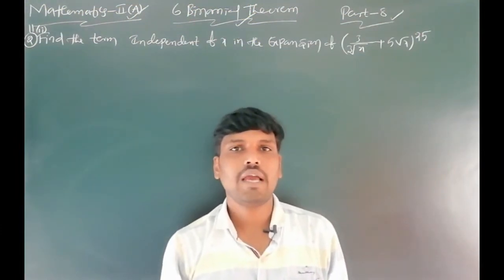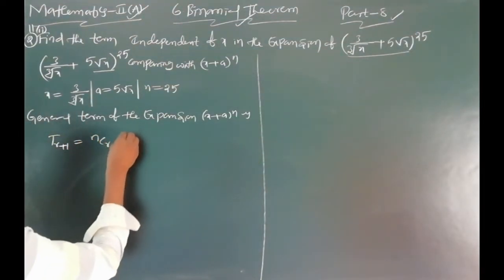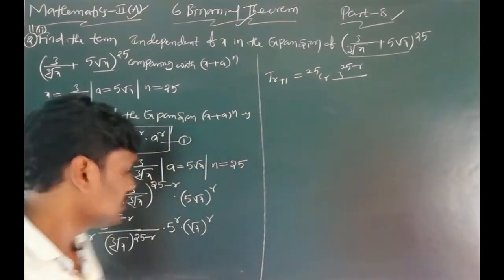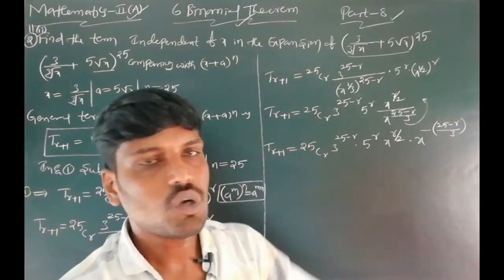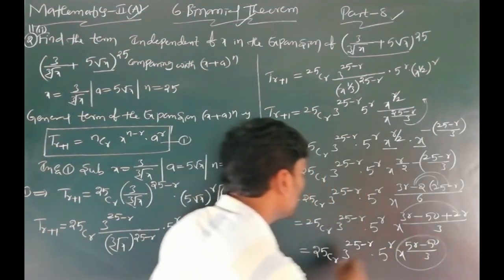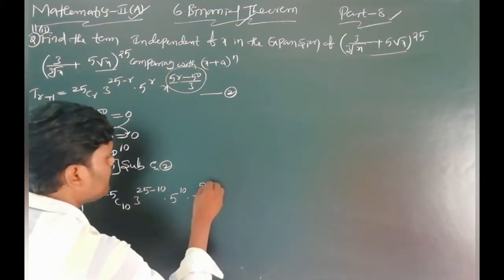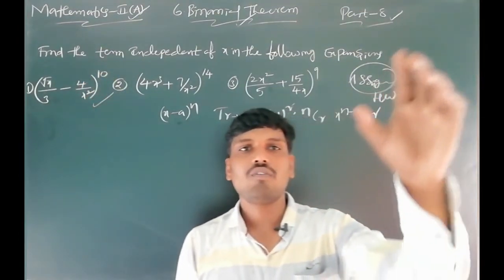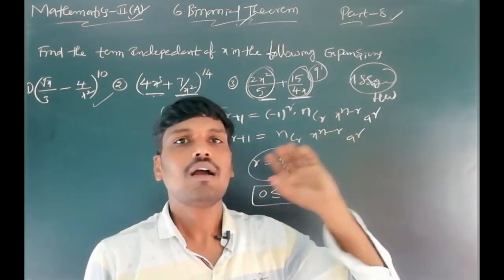INTER II YR : MATHEMATICS II A (E/M) : BINOMIAL THEOREM (PART VIII)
M2ESBT50